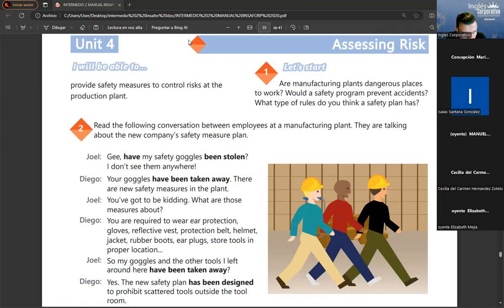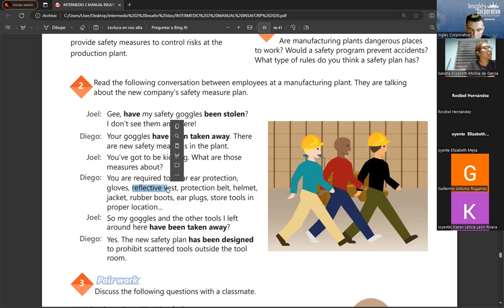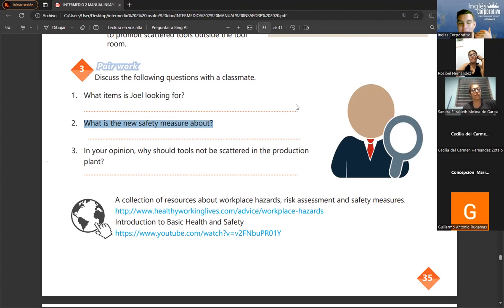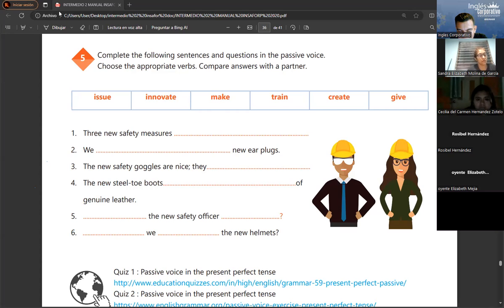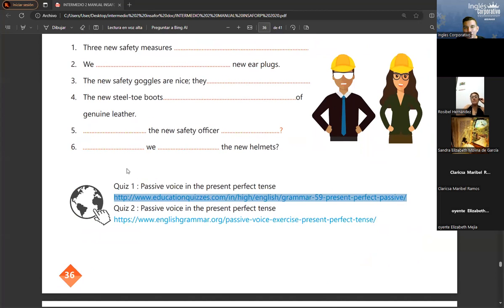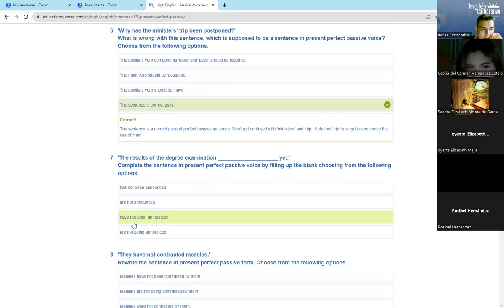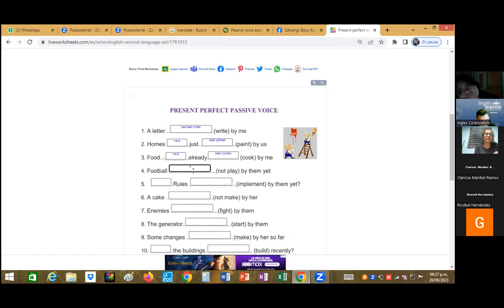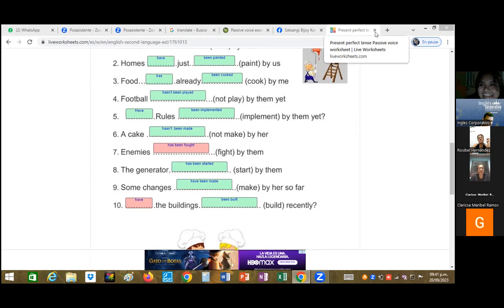SESION22-20-09-2023-AC29750-0013-2023-RAMOS-PASSIVE VOICE WITH PRESENT PERFECT TENSE